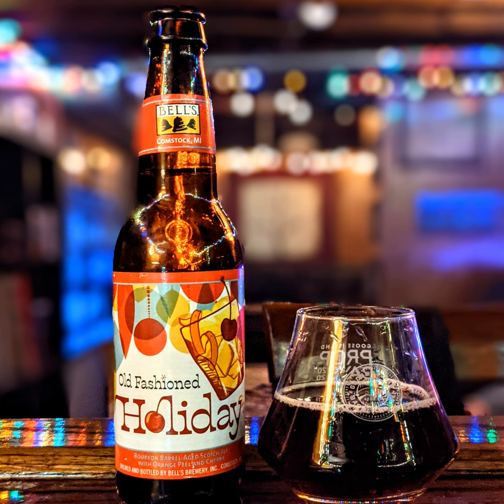After The Final Pour S3E10 - Bell's "Old Fashioned Holiday Ale"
On the season finale of After The Final Pour, we keep in the holiday spirit with Bell's "Old Fashioned Holiday Ale"

"Call us old fashioned, but we like to have special brews for special times of the year. We aged our Christmas Ale in bourbon barrels, then added dried cherry and orange peel. This winter warmer invokes classic flavors of the season and is perfect to sip by the fireplace, or put in the cellar for celebrations to come. Originally brewed by our barrel specialist for our annual Roll Out the Barrel celebration."

Thanks to Kevin and Deb Goggin for the theme song.
Thanks to Bell's for making great beer.